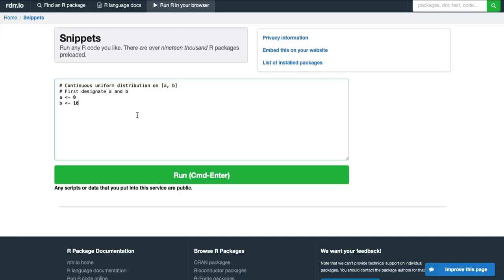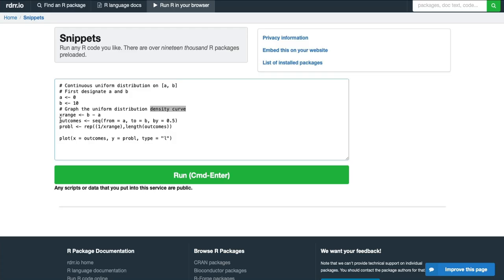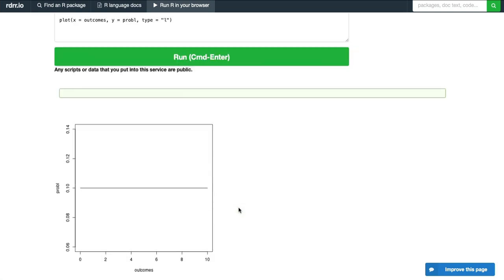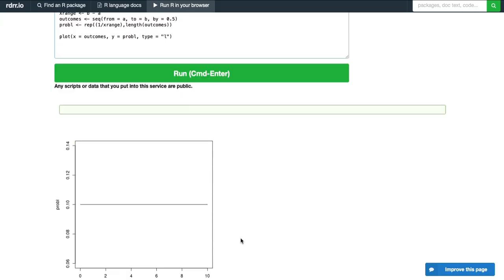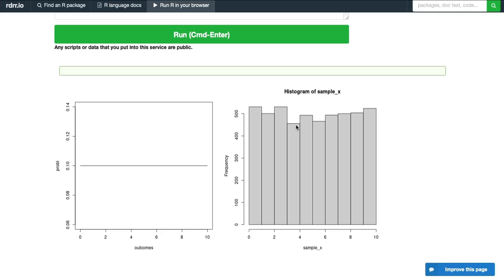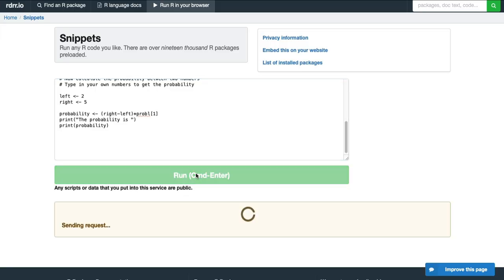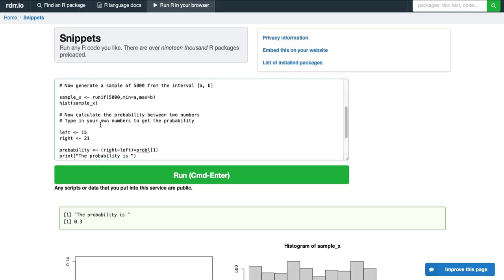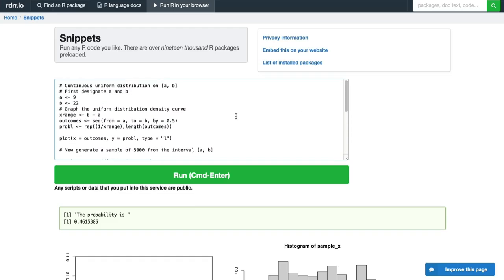RStats Descriptive Statistics - Continuous Uniform Distribution and Probabilities